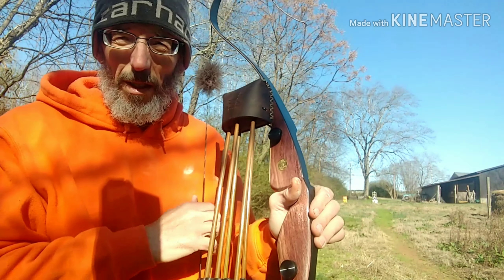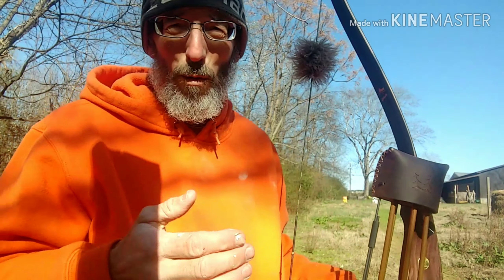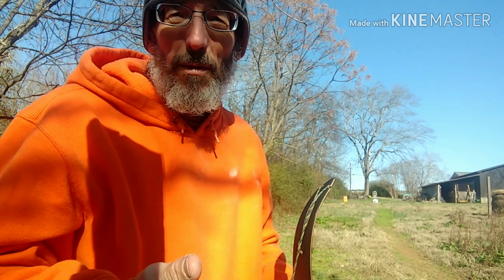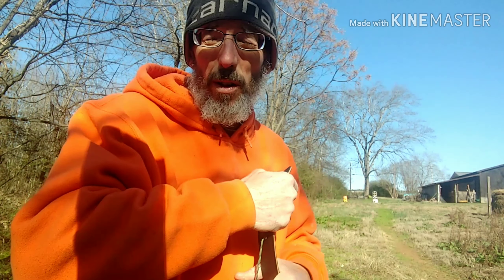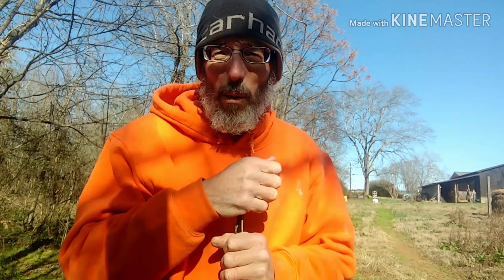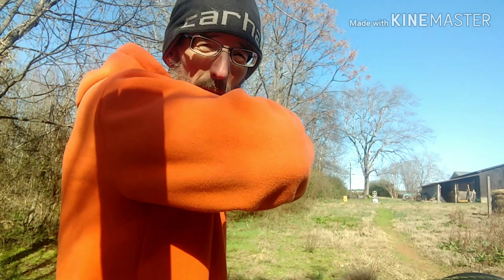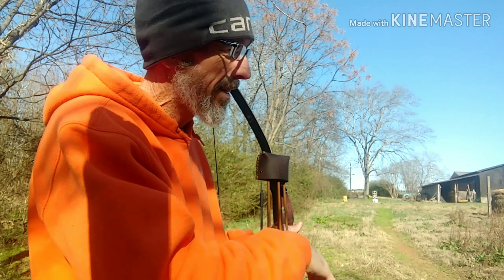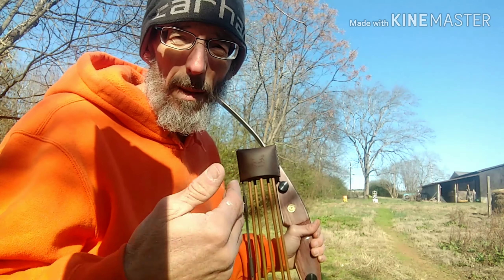How to find your shot sequence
Finding a repeatable shot sequence is the key to being accurate. Doing the same thing everytime with consistent results and building confidence in your shot.
Breaking down the shot into smaller parts will be easier to see if there is a problem and can isolate and fix.